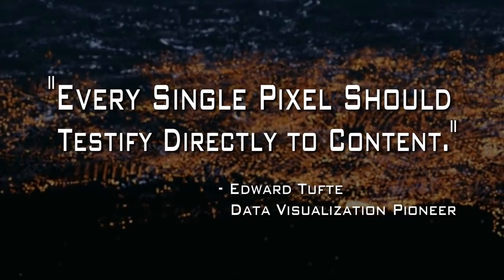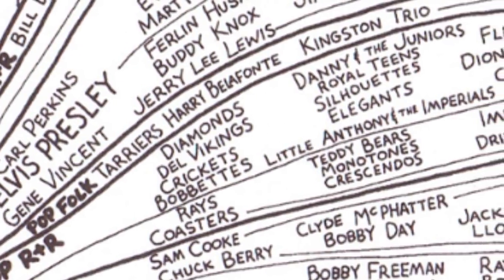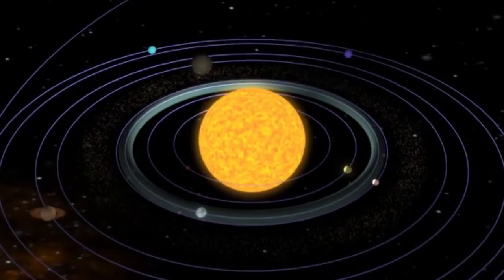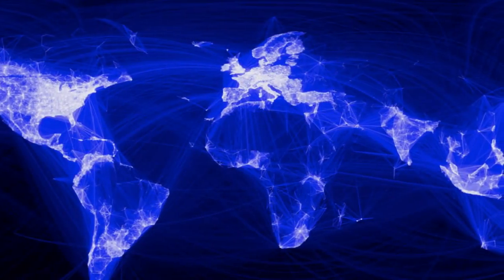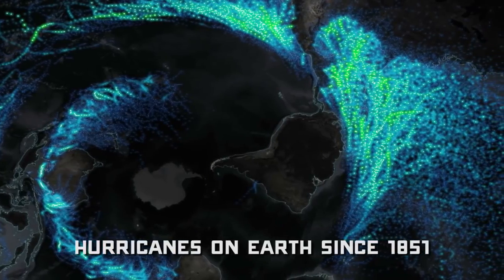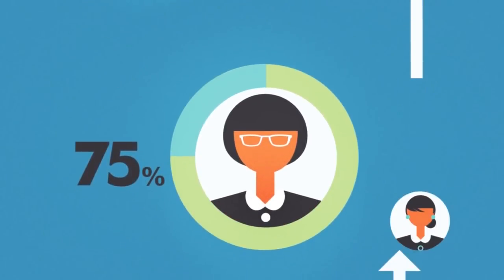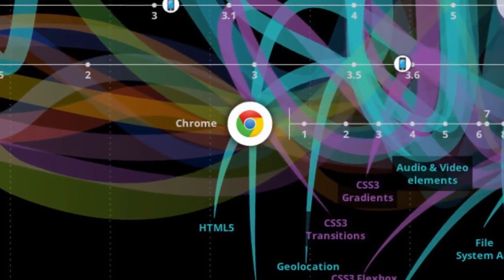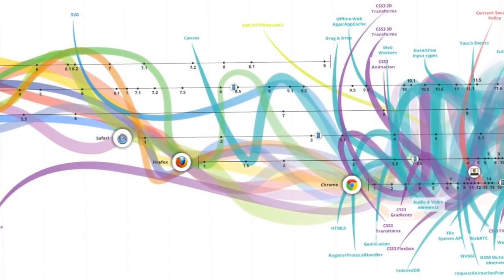The Art of Data Visualization Off Book PBS Digital Studios